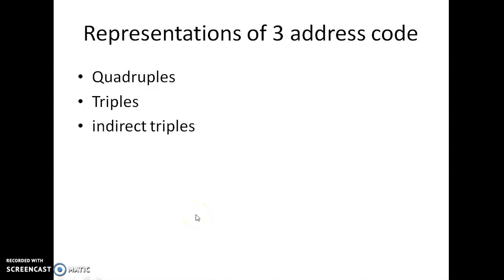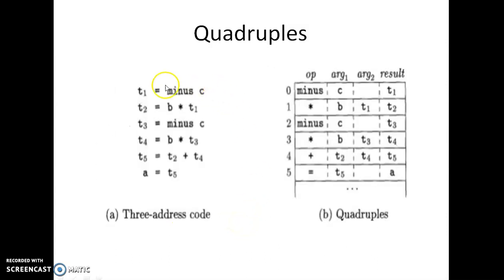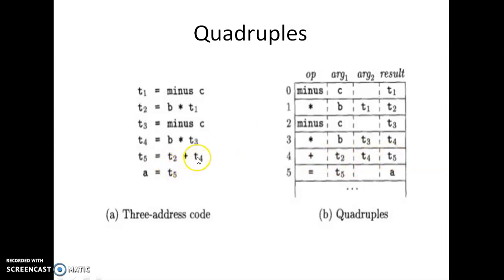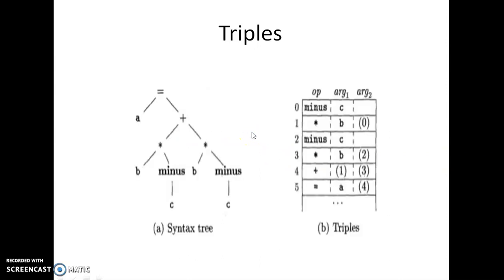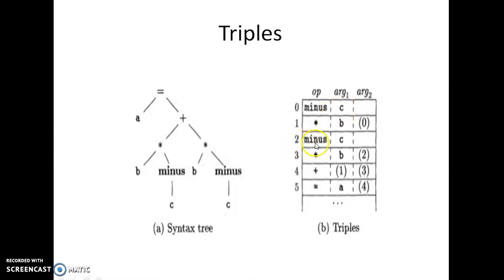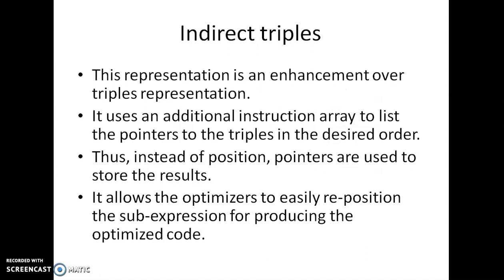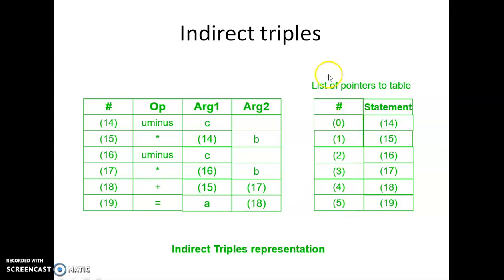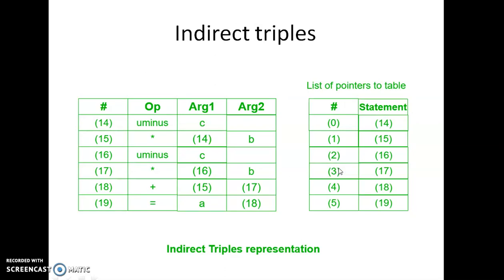quadruples, triples & Indirect triples